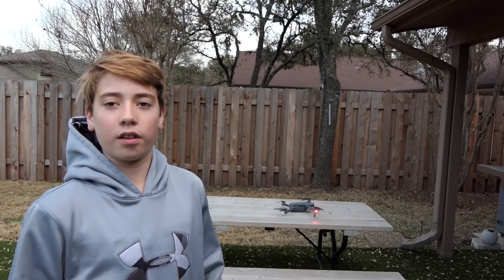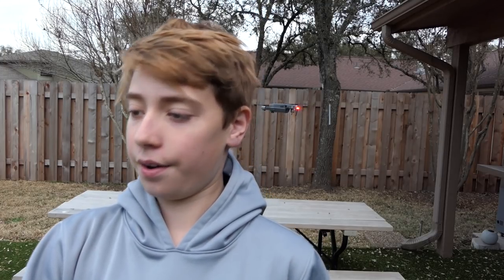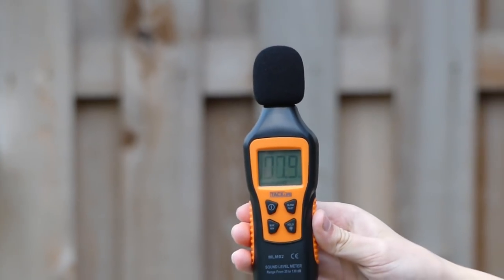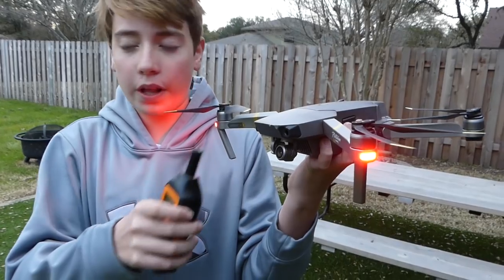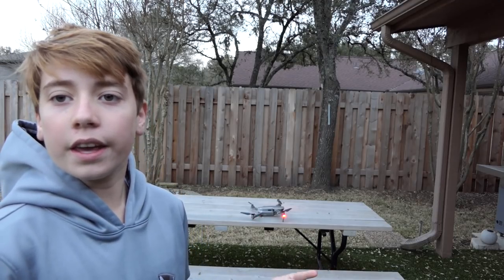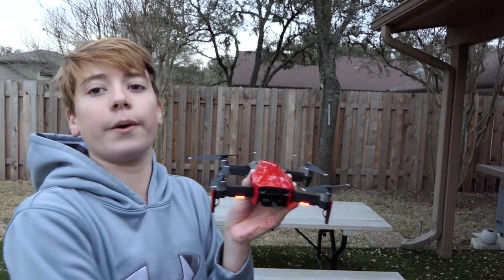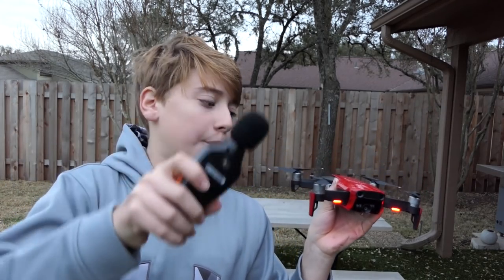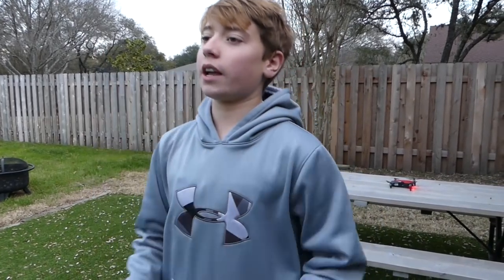Mavic Air vs Mavic Pro Sound Test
Decibel Meter

The DJI Mavic Air is getting attention for it's incredible flight characteristics, small size, great camera and more. But how loud is it? We put the DJI Mavic Air up against a Mavic Pro and Mavic Pro Platinum to see which is the Queen of Quiet and which is Larry the Loud Guy!